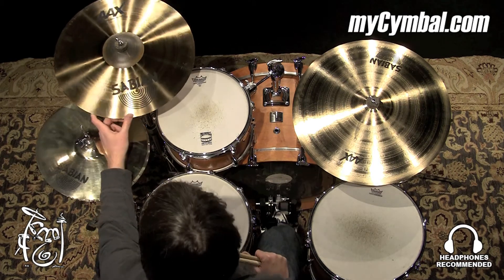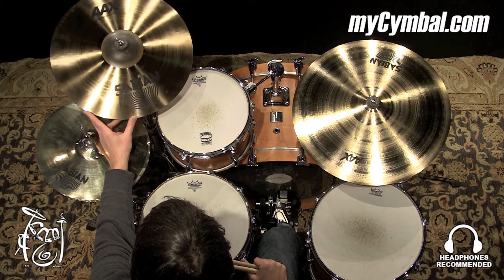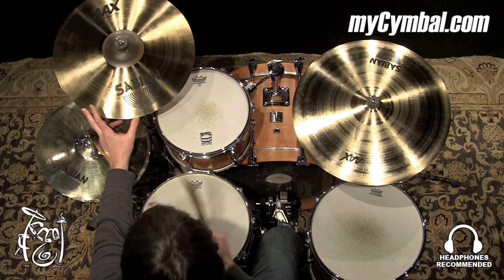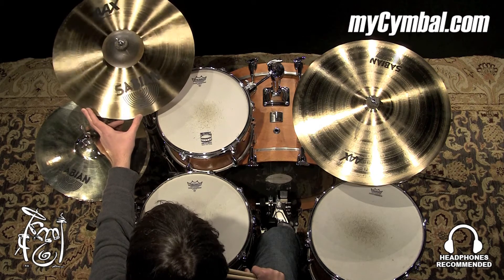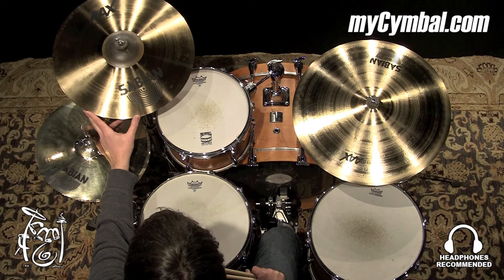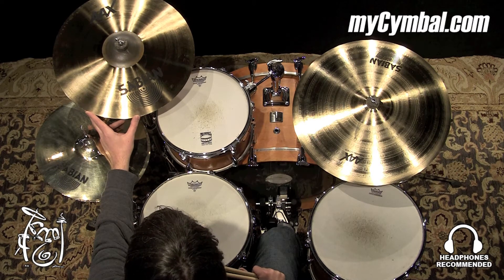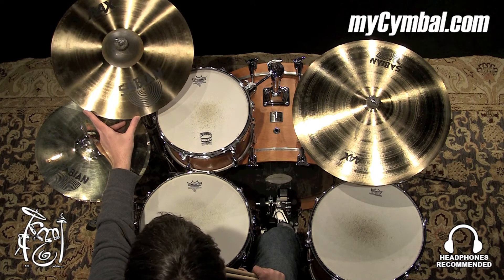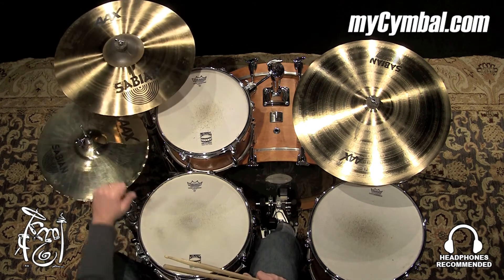Sabian 18" AAX Saturation Crash Cymbal (21806XNVD-1011315FFF)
*SOLD* Sabian 18" AAX Saturation Crash Cymbal.

Other gear used in this video:
• Cymbals (From drummer's L to R): Sabian 14" AAX X-Celerator Hi Hat Cymbals - Brilliant, Sabian 20" AAX Studio Ride Cymbal